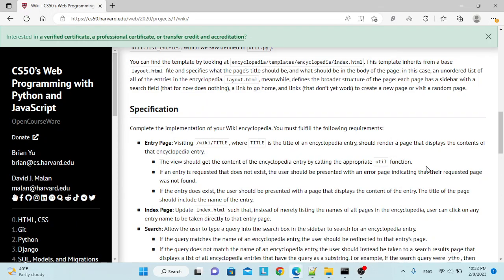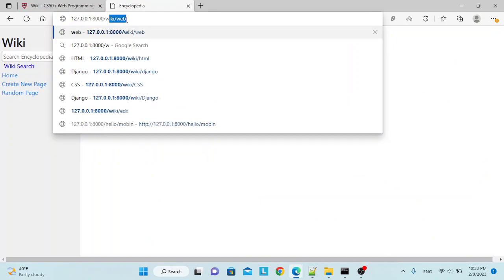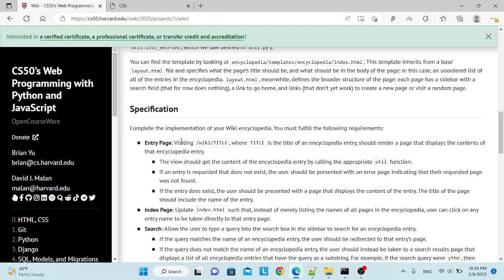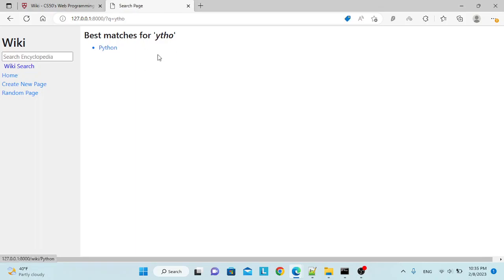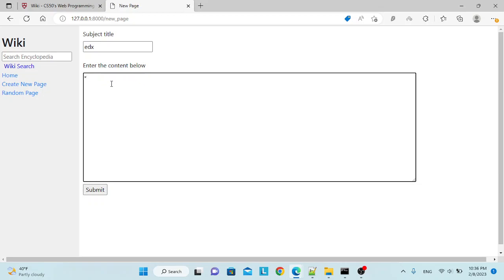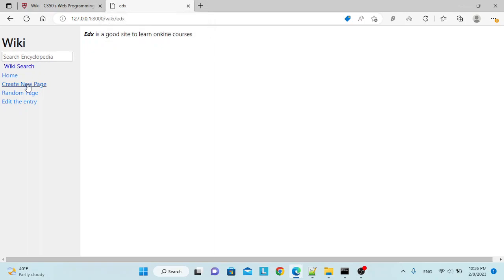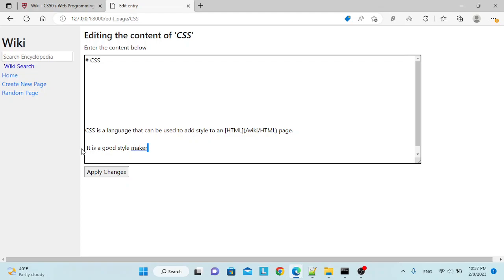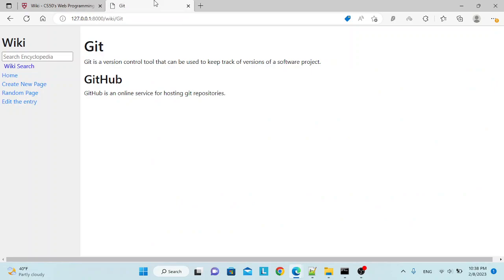Project Wiki. Project 1 of CS50’s Web Programming with Python and JavaScript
It is Project Wiki of CS50’s Web Programming with Python and JavaScript.

Chapters
0:00 Introduction
0:36 Entry Page and wiki/title
1:48 Index page and links for entries
2:11 Search box
3:10 New page creation
4:46 Edit entry page
5:39 Random page
5:57 Markdown to HTML conversion